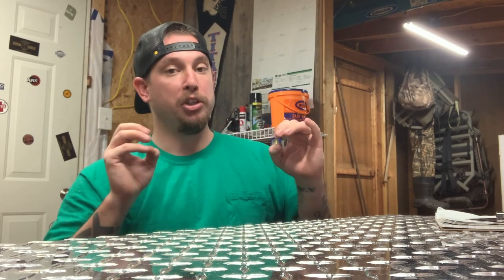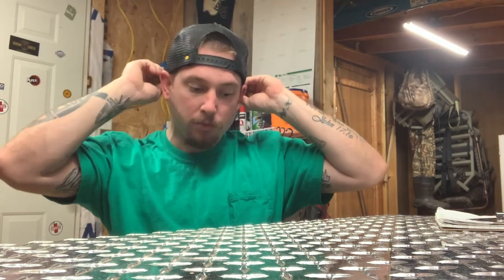HOW TO Fix Hyper Flash!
We’re talking about how to fix hyper flash. You get hyper flash sometimes when you install LEDs in your vehicle.
Here’s how you can fix it!